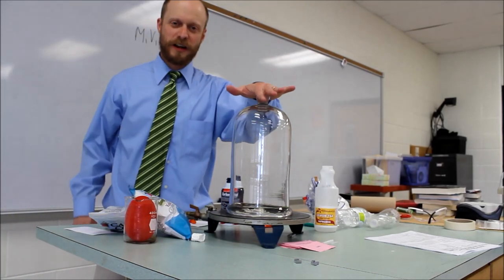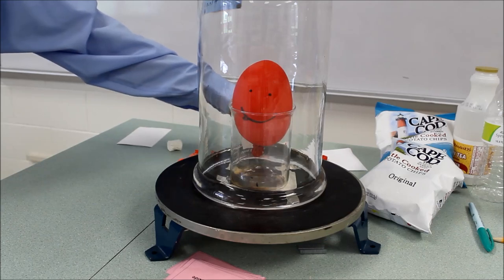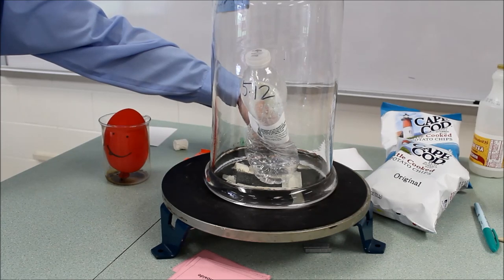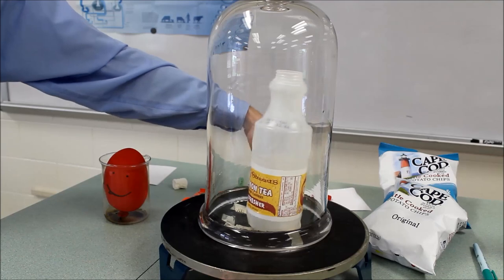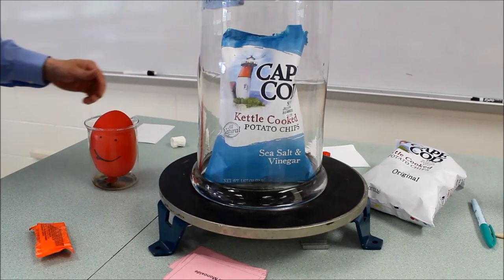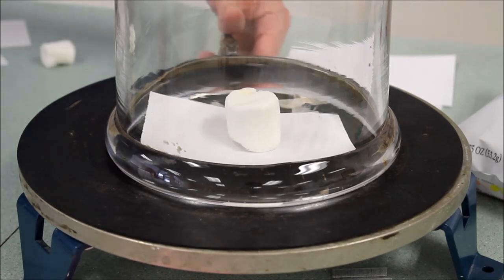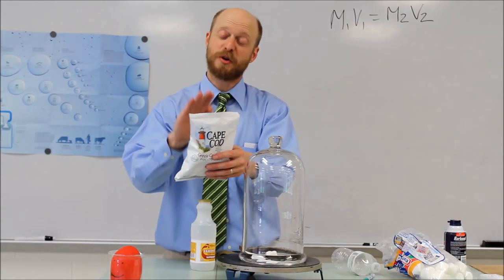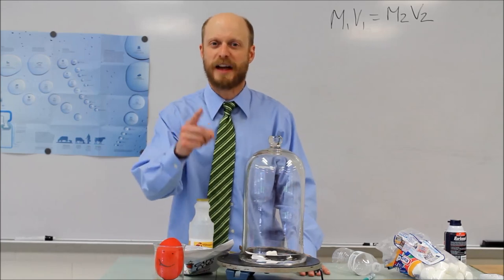Vacuum Chamber: Air pressure demonstration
Air pressure is a tough concept to get across, mainly because it's not something you can physically notice.  A vacuum chamber really helps demonstrate how air pressure affects so much of what's around us on a daily basis.  Enjoy.